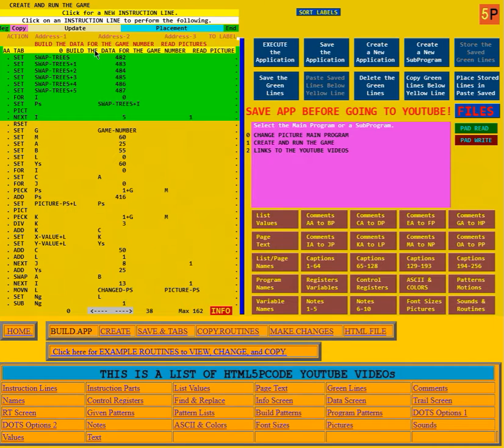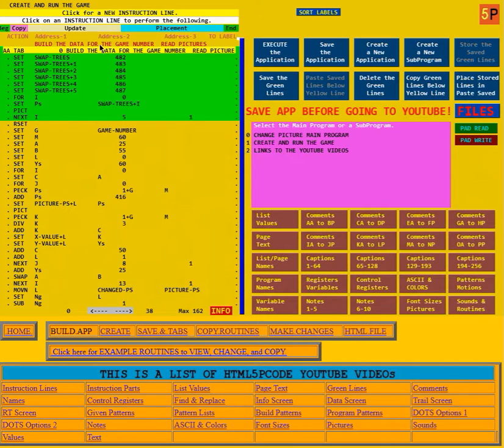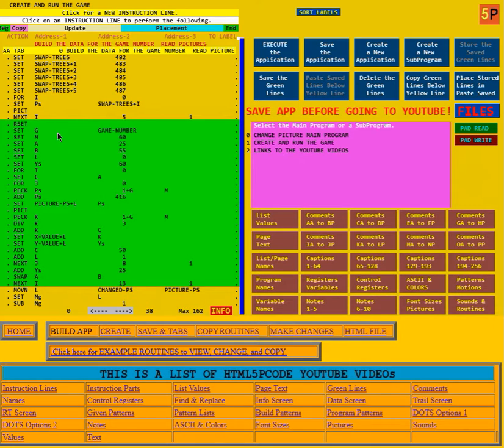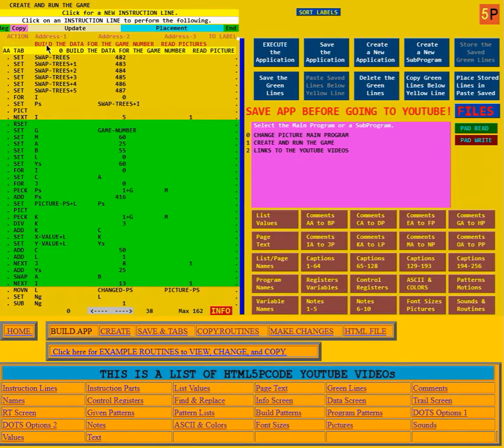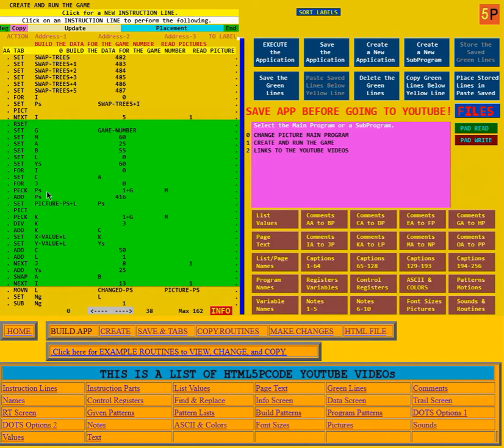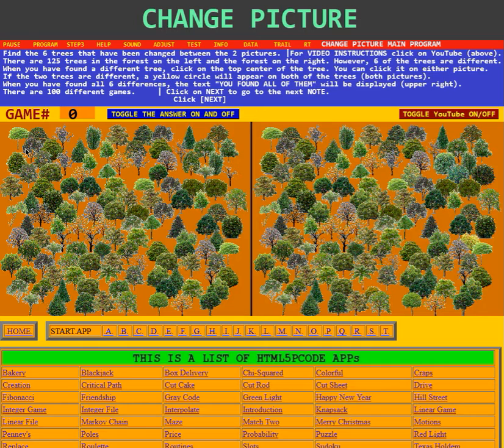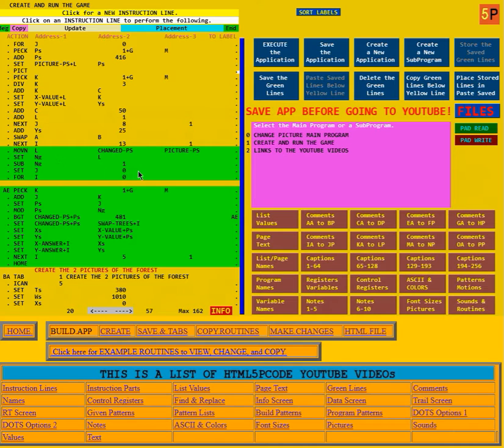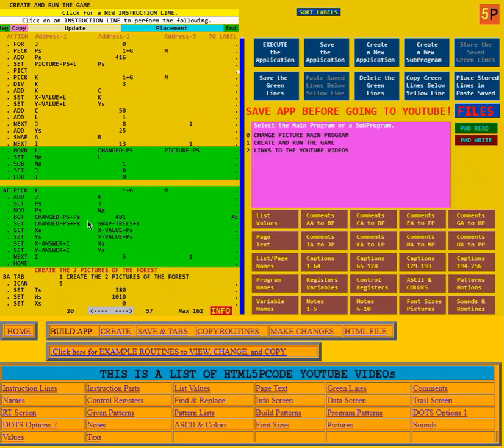zchangep1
Change Picture Routine 100